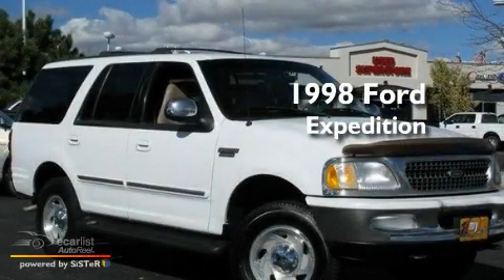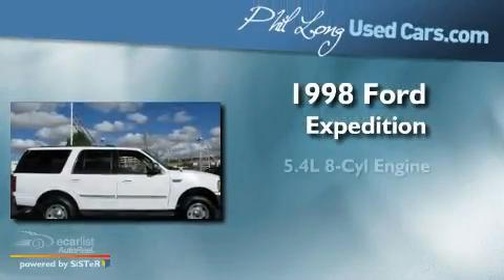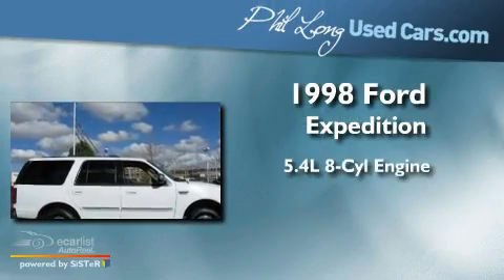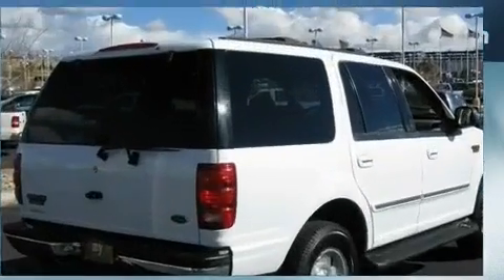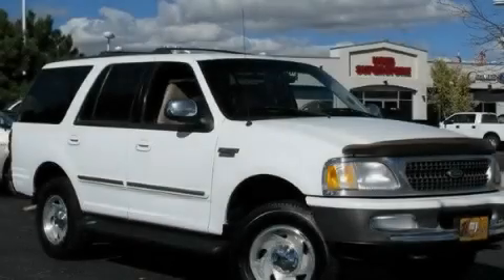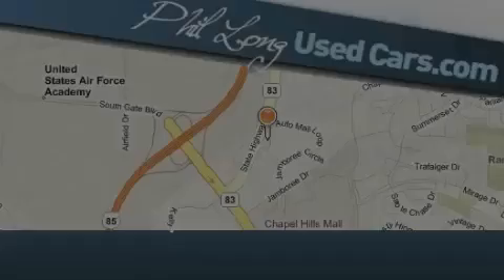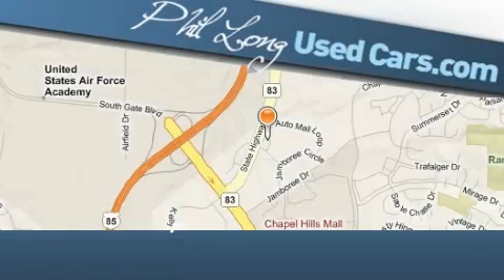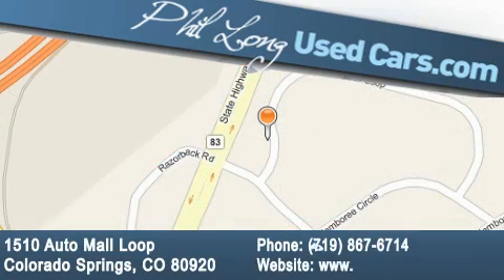1998 Ford Expedition Colorado Springs CO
Year: 1998
 Make: Ford
 Model: Expedition
 Engine: 5.4L (330) SEFI SOHC V8 TRITON ENGINE
 Trans.: Automatic
 Exterior: White
 Miles: 149,137
 Interior: Tan

 1998 Ford Expedition Colorado Springs CO